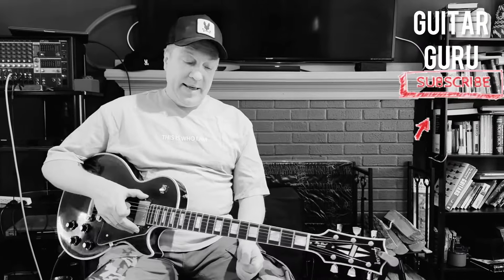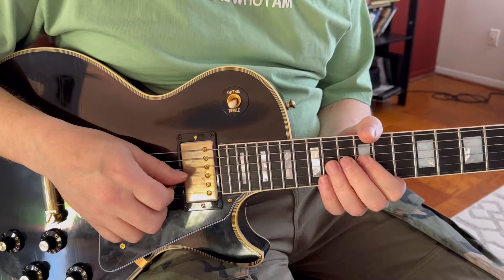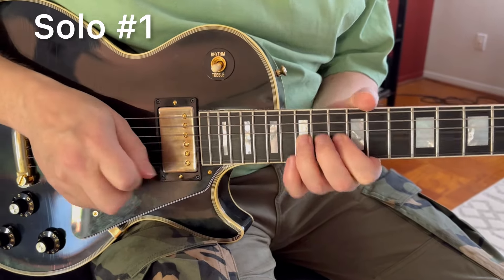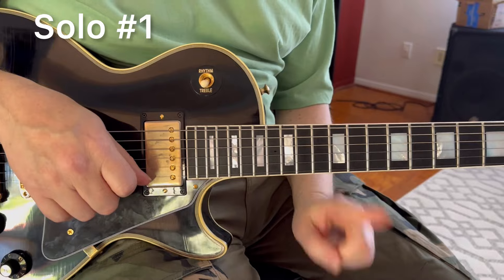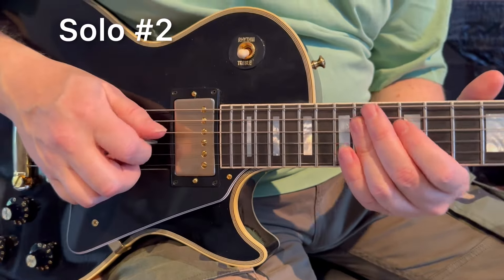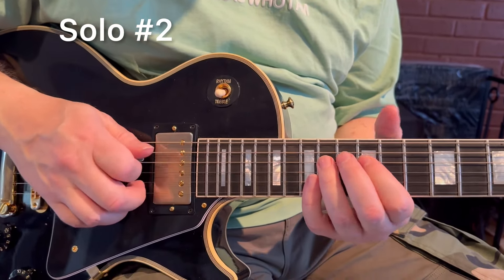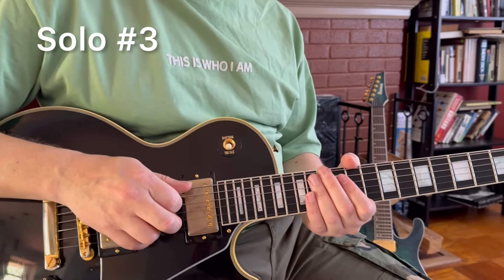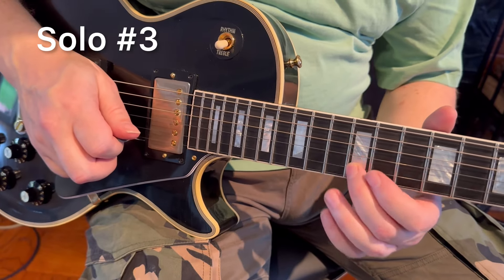Blackfoot “Highway Song” 3 SOLOs how to play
How to play solo from Highway Song by Blackfoot. First 3 guitar solos!
The last solo is more like an improvisation, so it's not of any interest to us, plus it's almost a copy of the improvisation from "Free Bird" song by Lynyrd Skynyrd. However first 3 solos in highway Song are very distinct, and you'll need to know it note for note if you want to play cover version of this song up on stage! Practice and enjoy phrasing in these 3 solos!

Andy Paul AKA Andrew Pal AKA Andrey Palashenko is a decorated guitarist, singer, and music composer from East Europe, who moved to the US in 2005.

Andy is a well-known guitar teacher in Europe and USA. He's got "Best Guitar Guru" award in Moldova, Ukraine, and Russia 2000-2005. Performed with music bands "O-ZONE" and "UTOPIA" in Europe.
He's been teaching guitar in the US since 2005 (Music & Arts Centers, VA, and Guitar Center, DMV area and online.

Leonid Sushansky (violin), Andrew Pal ( guitar)
"Tango with the National Chamber Ensemble "  concert